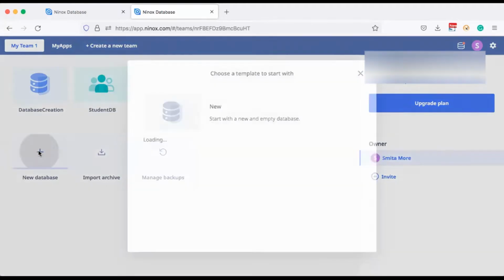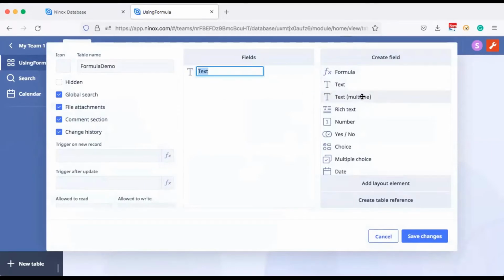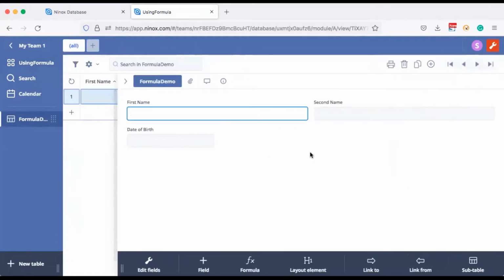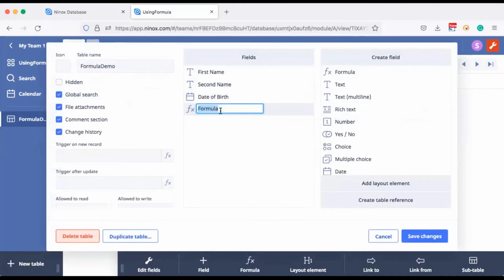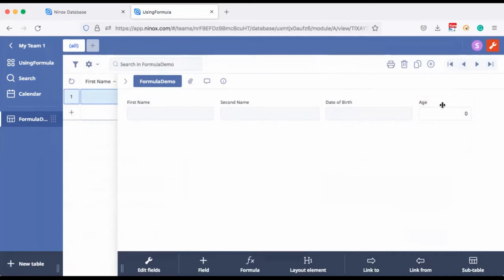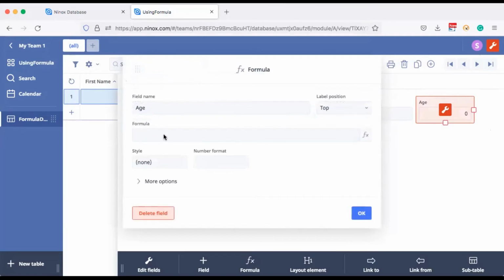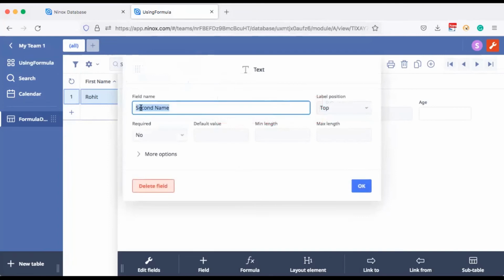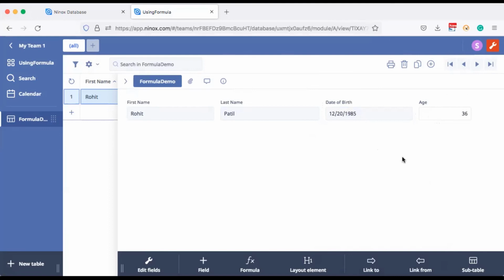Ninox Learning Series| Tutorial 7 |Using Formula field in Ninox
This video covers how to use the Formula field in Ninox.

Here is the playlist of the entire series.